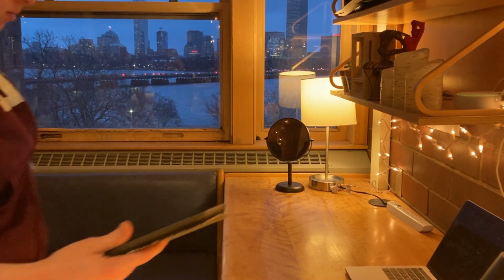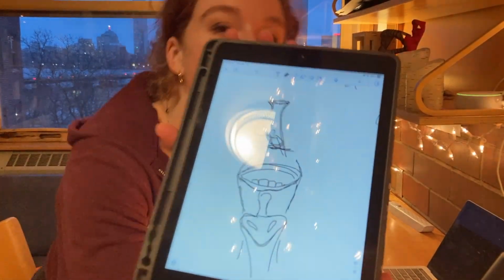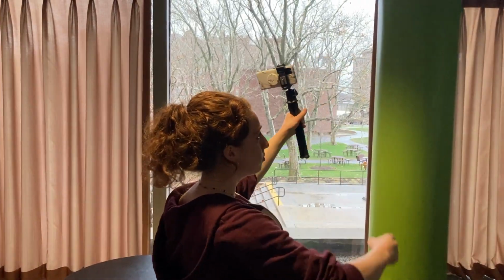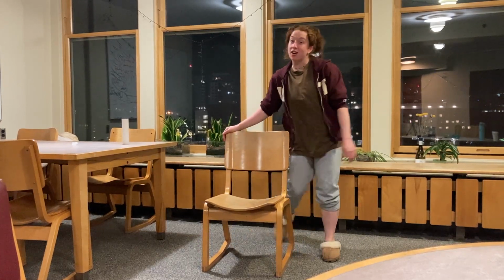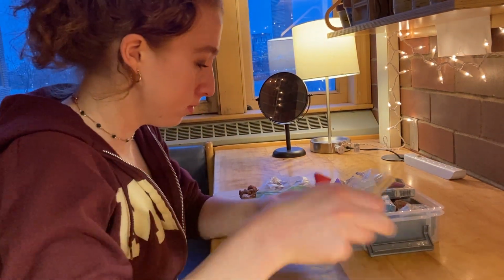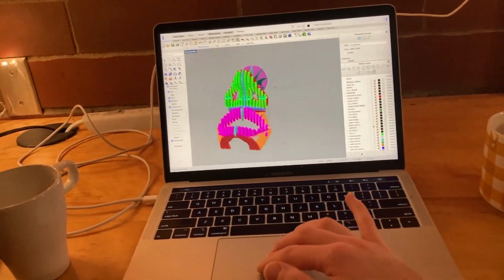How I Made a Nose Chair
Eva won our 2019 full-tuition scholarship for women in STEM. Every semester, she sends us an update video!